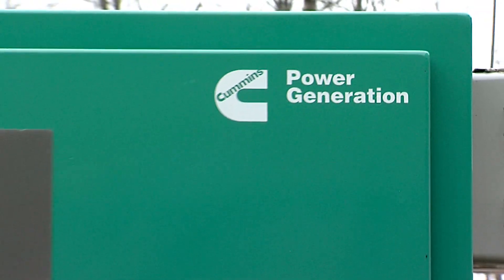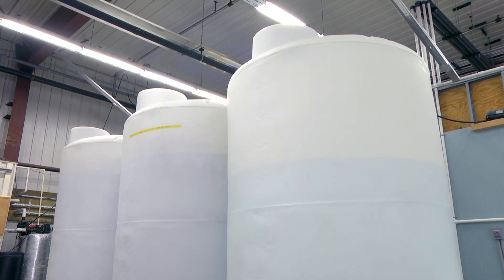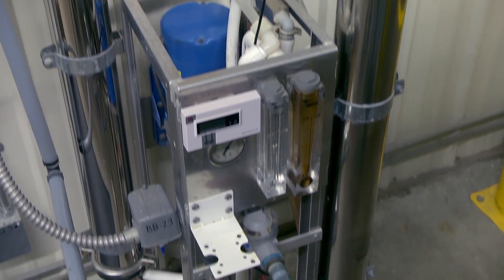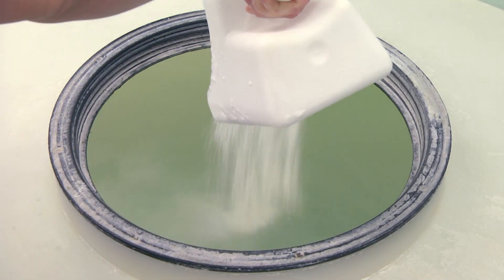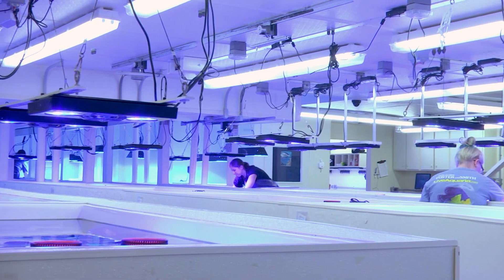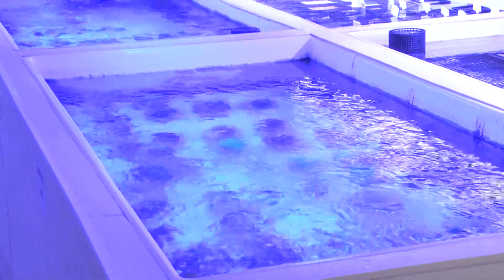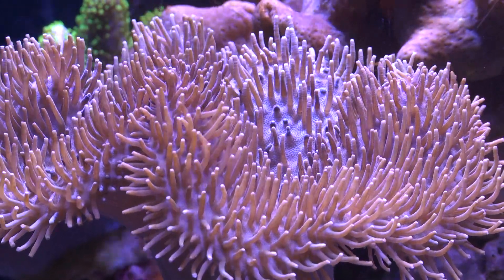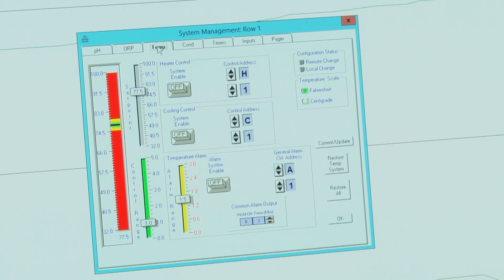LiveAquaria® Video Tour: Filtration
Tour the advanced filtration systems at our LiveAquaria® Coral Farm & Aquatic Life Facility  in Rhinelander, WI